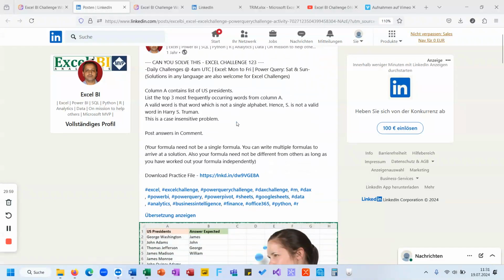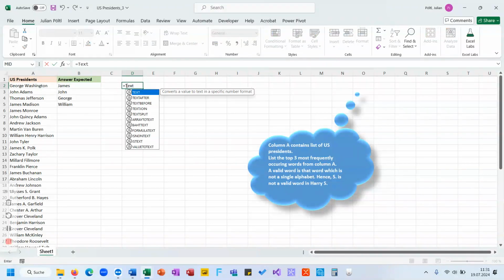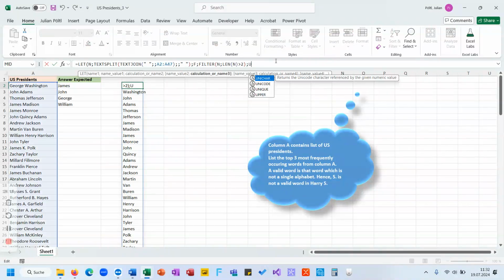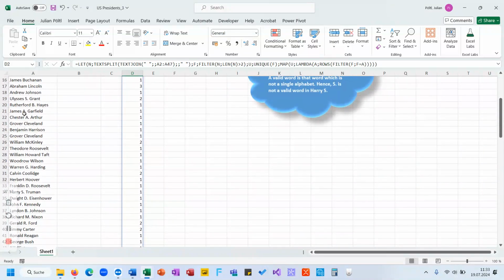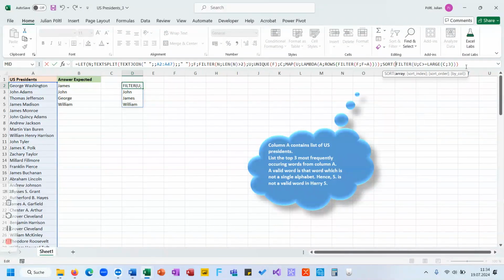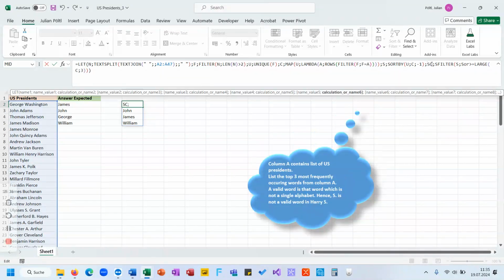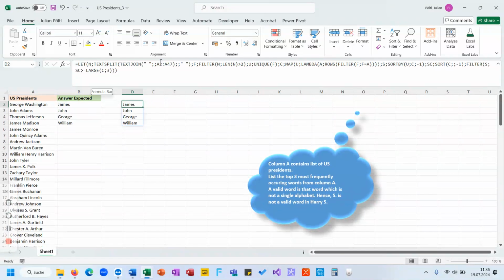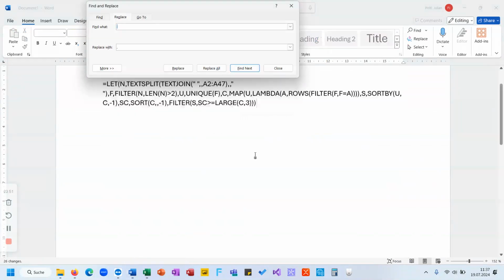Excel BI Challenge 123 - US Presidents 3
Excel BI Challenge 123:
Column A contains list of US presidents.
List the top 3 most frequently occurring words from column A.
A valid word is that word which is not a single alphabet. Hence, S. is not a valid word in Harry S. Truman.
This is a case insensitive problem.

Explained Solution with: LET, TEXTSPLIT, TEXTJOIN, FILTER, UNIQUE, MAP, LAMBDA, ROWS, SORT, SORTBY, ...